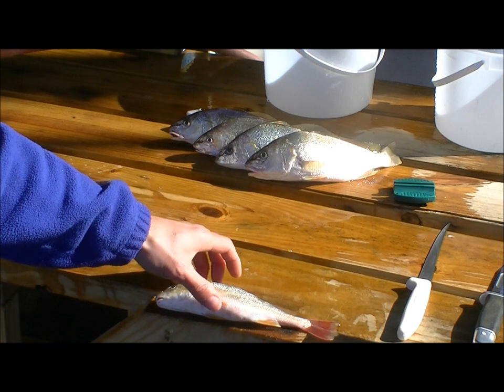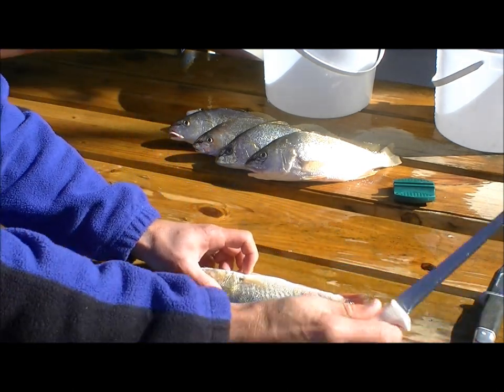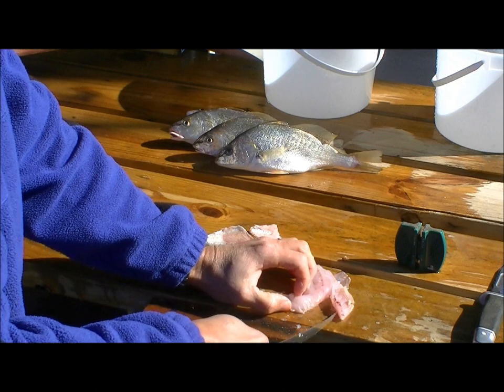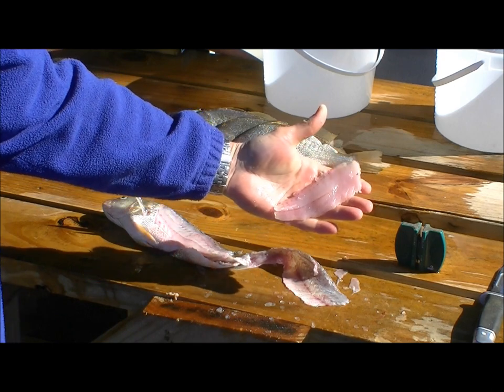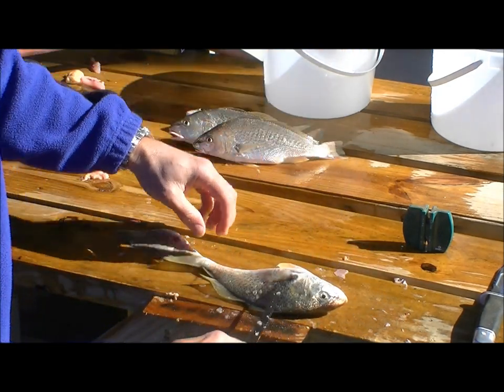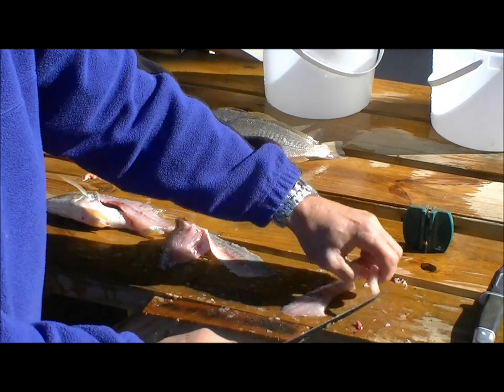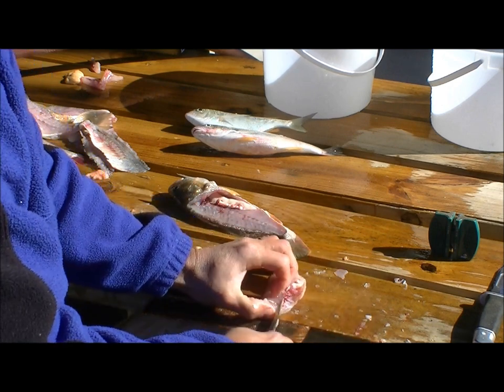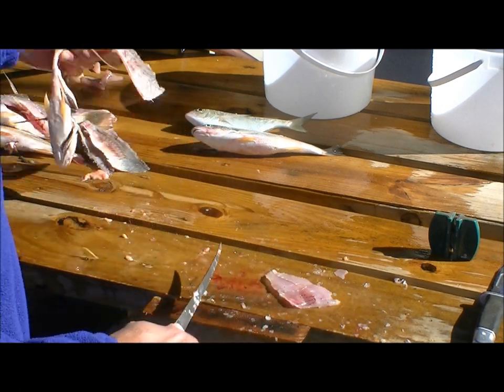How to Fillet Atlantic Croaker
Atlantic croaker are an underappreciated blessing and possible bounty for Louisiana anglers and others fishing the Gulf of Mexico and Atlantic.  They have tender, flaky, white, sweet meat.  This video shows how to fillet them.